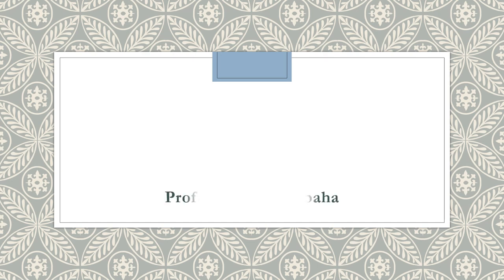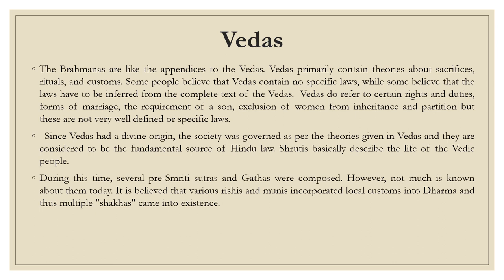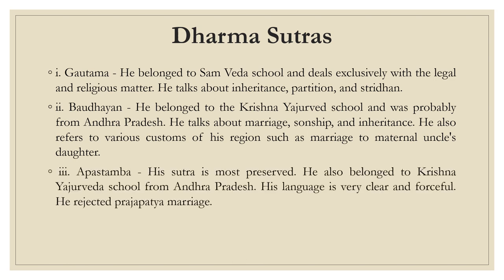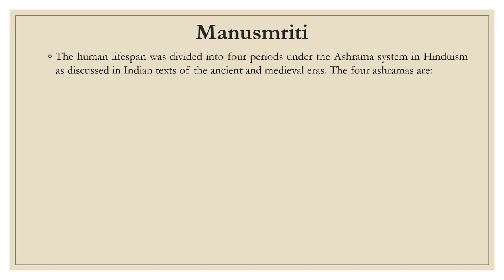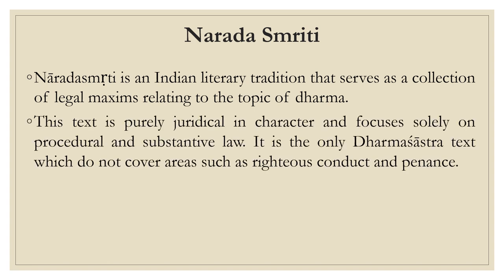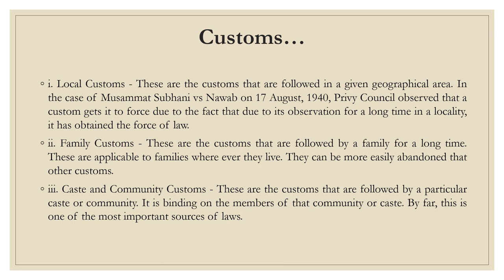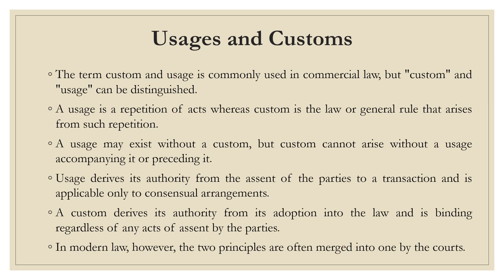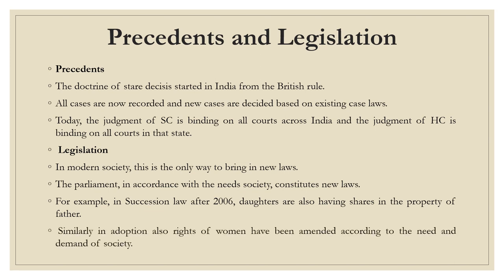Sources of Hindu Law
This video describes the sources of Hindu law including ancient sources and modern sources.